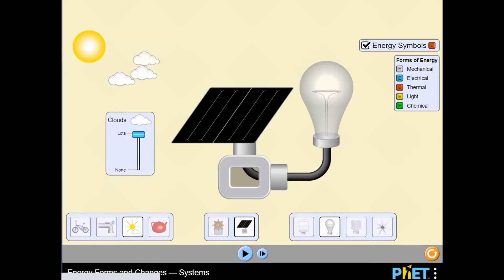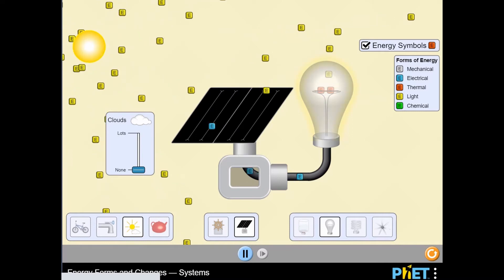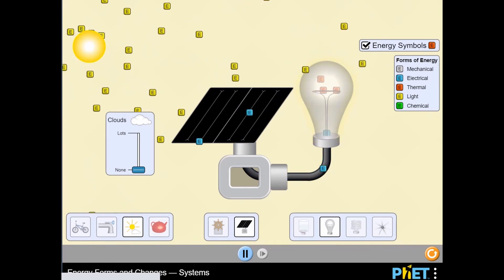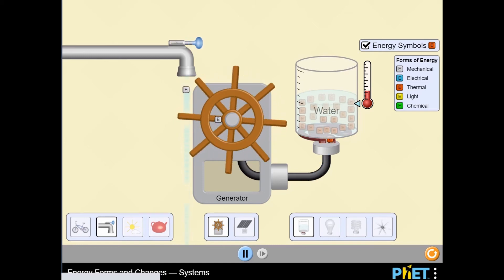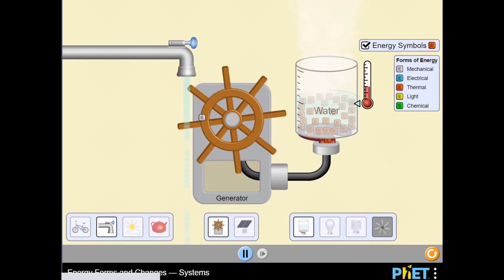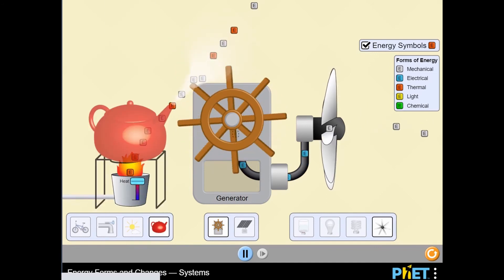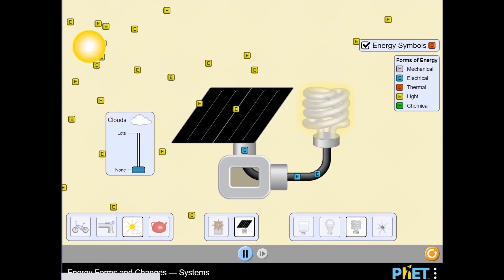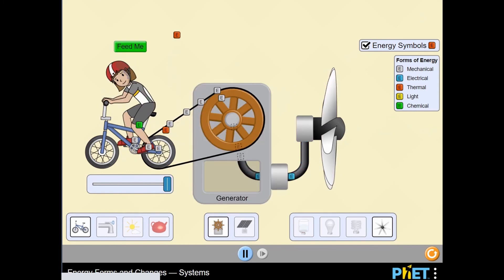Science Game for Grades 6-8 | Conservation of Energy | Energy Forms and Changes - Systems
Build your own system with energy sources, changes, and users. Track and visualize how energy flows and changes through your system. Note: Students will automatically move through this simulation after 10 minutes of playtime.

Use this game with your class or find other games within the same standard, (MS-PS3.B-1 -- Conservation of Energy), at Legends of Learning.